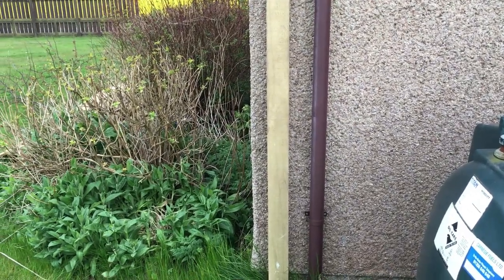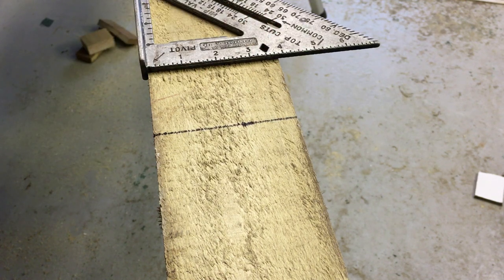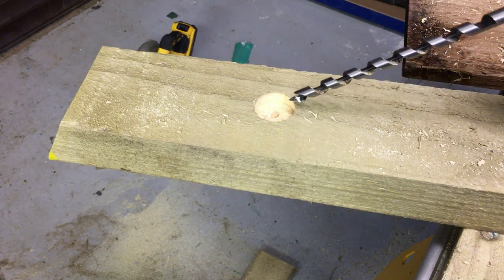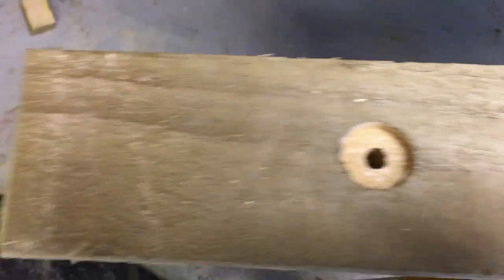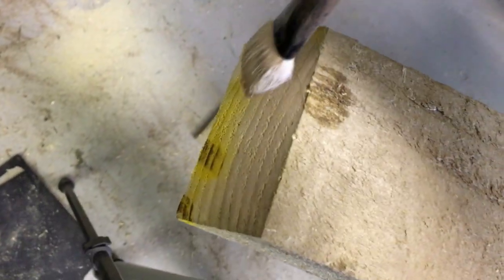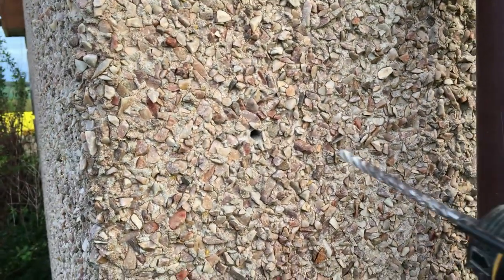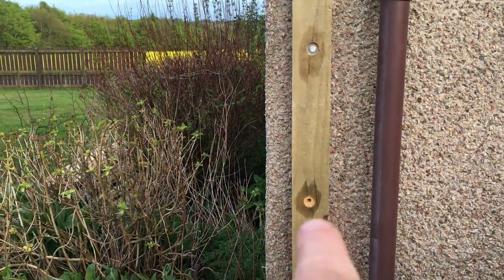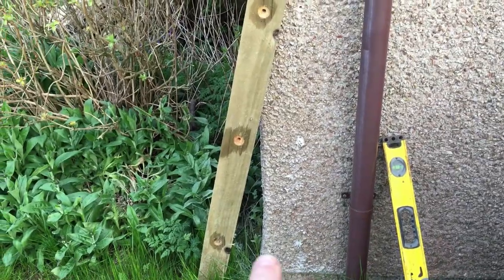How To Fit a Fence Post to a WALL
Here I show you how to fit a fence post to a concrete house wall. Sometimes there is a need to fix a fence post to a concrete wall such as a house, garage or garden wall. I show you how to securely fix the fence or gate post to the wall. This method ensures an absolutely solid base on which fence rails can be secured or a full sized fence gate can be hung from.

 Fixing wooden posts to concrete walls can seem fairly daunting, but with the right tools and the right fixings, the job is actually very simple. There are many situations where this may be required, it is not unique to fencing or hanging gates. The methods shown can be used for fixing any timber to masonry concrete structures or walls. The Timco Multi fix concrete screws provide a very strong fixing which will cope with many heavy duty applications.

If you need to fit an actual 4x4 or 3x3 fence post a wall, please check out this video

LINKS to all items featured in the video - (which will help you get the right tools for the job)

32mm Spade drill bit
10mm Auger drill bit
8mm x-force SDS masonry drill bit (for SDS Drill)
8mm standard masonry drill bit (for normal hammer drill)
TIMCO 100 X 8mm Multi-fix screws (Thunder bolts)
M10 X 30mm Penny washers
Cuprinol clear wood preservative
Dewalt 18v SDS drill (Bare tool)
Dewalt 5AH 18v Battery
Dewalt 18v Hammer Combi drill (Bare tool)
Dewalt 18v Circular saw (Bare tool)
Swanson speed square
Dewalt 16oz hammer
Bahco Ratchet
Stanley 15mm Socket
Stanley Fat Max 4ft Level
Sharpie Markers

TIMESTAMPS
0:00 Introduction
0:37 Marking the Post
0:51 Cutting the angle on top of the post
1:45 Drilling holes in the post
2:35 Showing the Fixings
4:05 Treating the holes and cuts with preserver
4:55 Fitting the post
9:34 Final thoughts and outro

You can Donate to the channel here if any of my videos helped you in any way, this would be highly appreciated and also helps me grow the channel in future - paypal